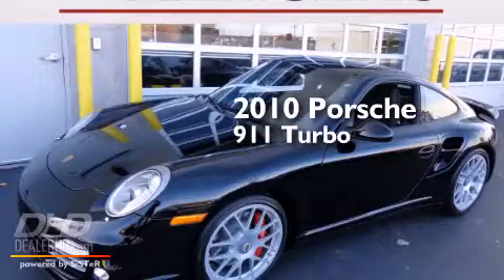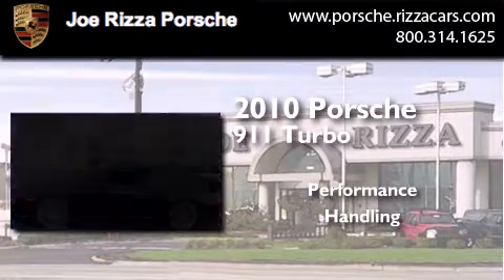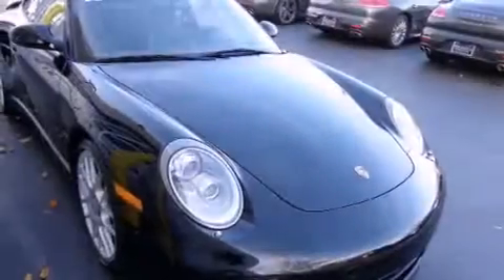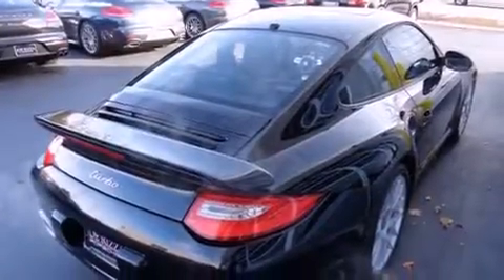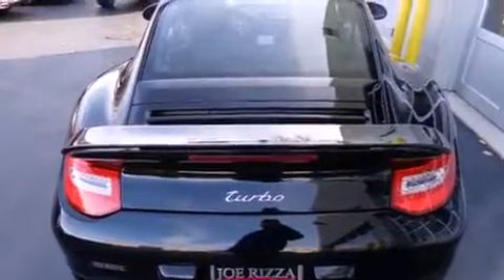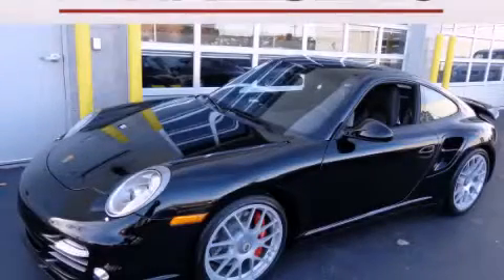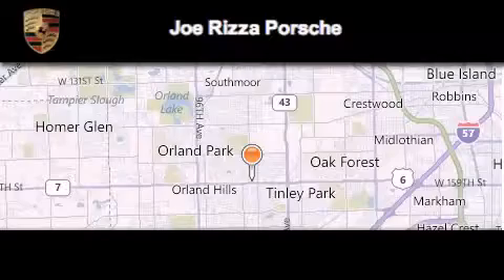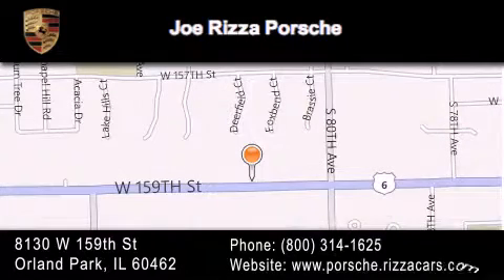2010 Porsche 911 Turbo Orland Park IL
We have been honored to serve the Orland Park IL area , we promise that your experience at our dealership will exceed your expectations ! Year : 2010 Make : Porsche Model : 911 Turbo Engine : 3.6 Trans . : Automatic With Overdrive Exterior : Black Miles : 6,966 Interior : Black Stock : NRP2507A Joe Rizza Porsche 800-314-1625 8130 West 159th Street Orland Park , IL 60462